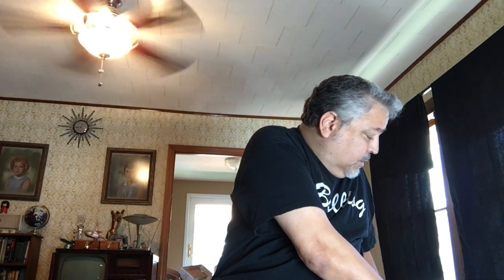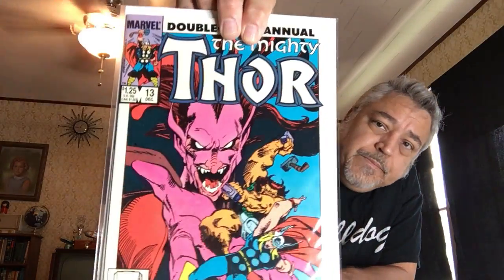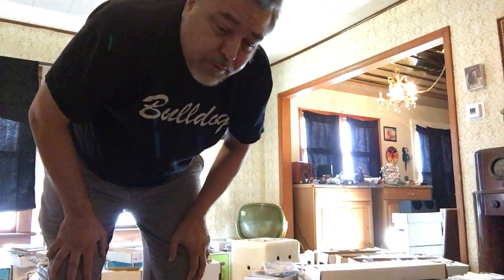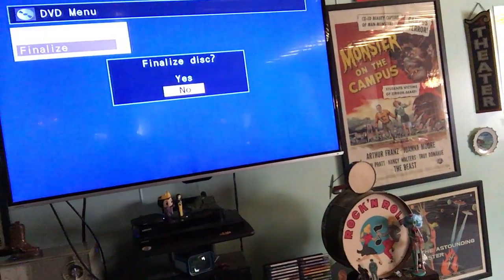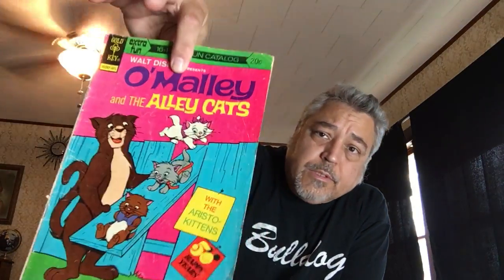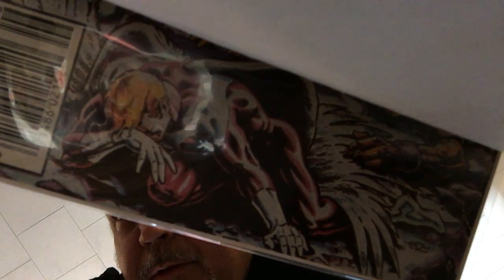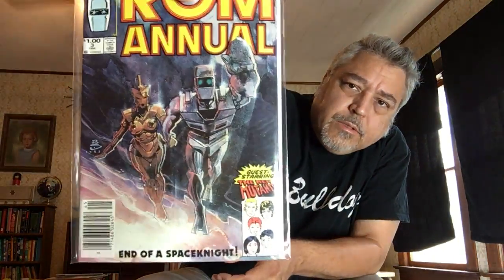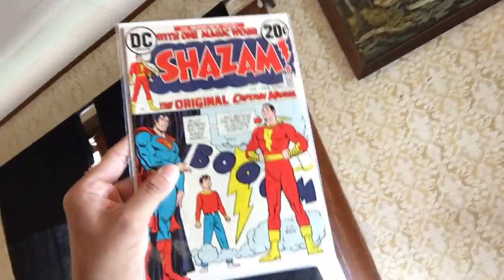The Tomb of Terror #529–Fun with Old Comic Books